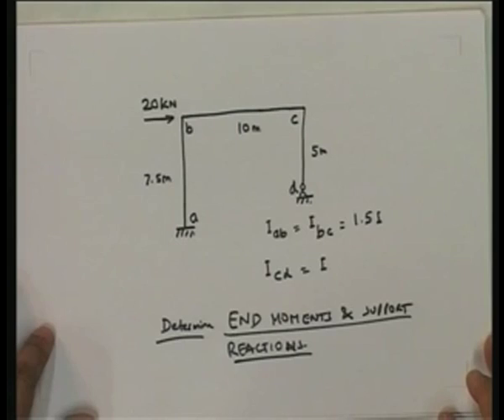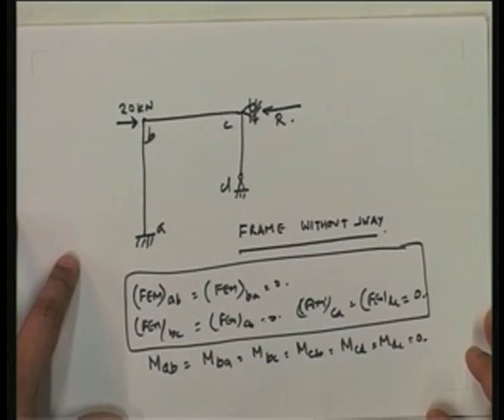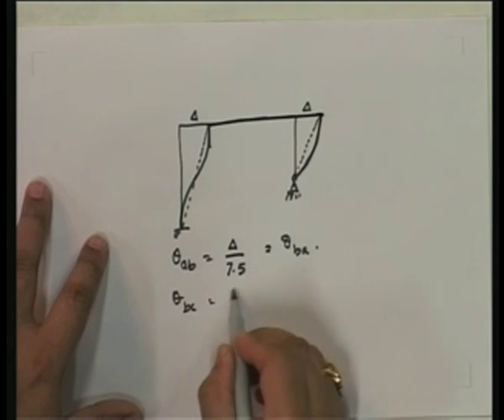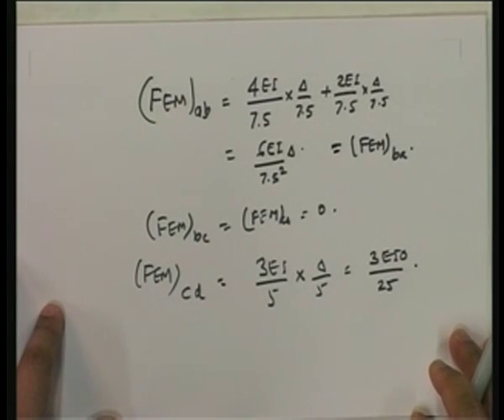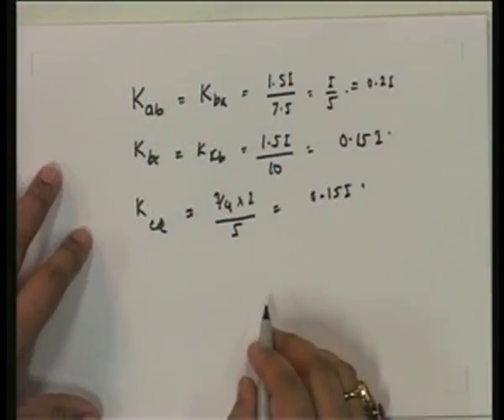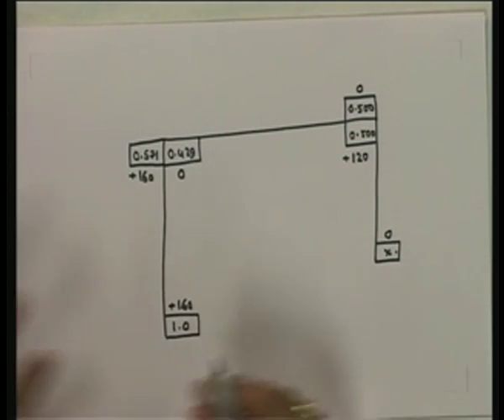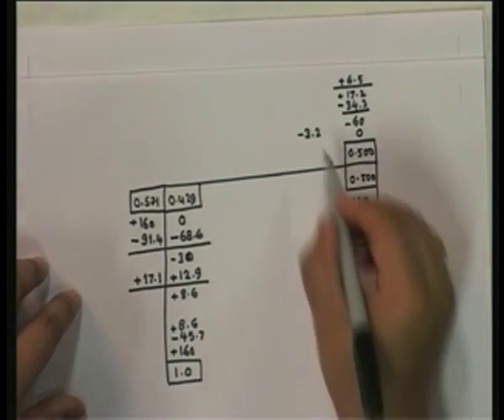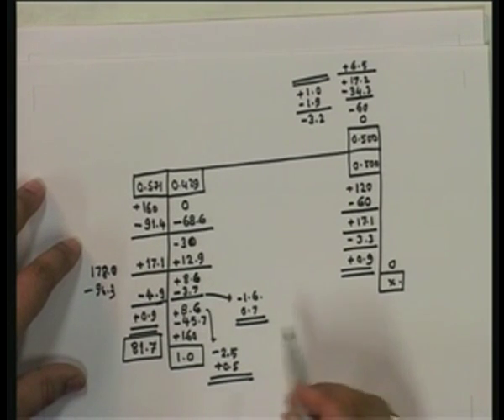Lecture 24 (CH_12)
Subject : Civil Engineering
Courses name : Structural Analysis II
Name of Presenter : Dr. P. Banerjee